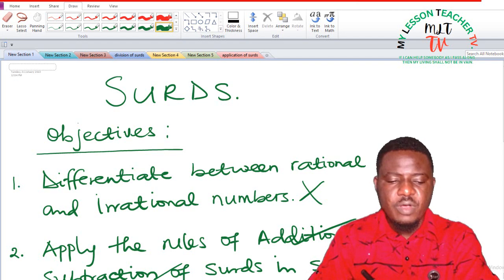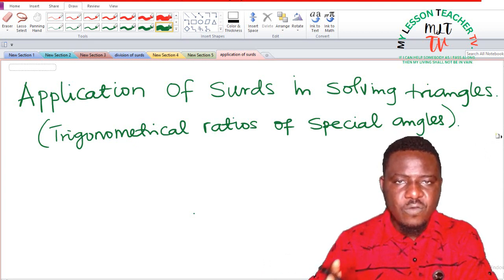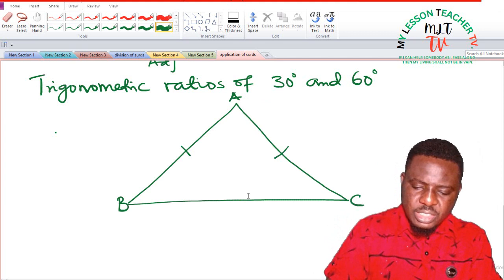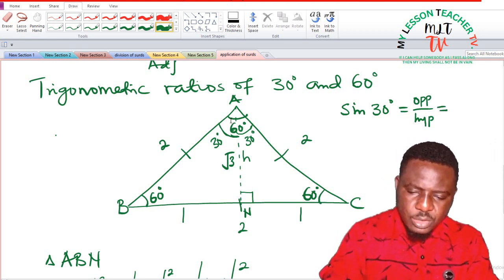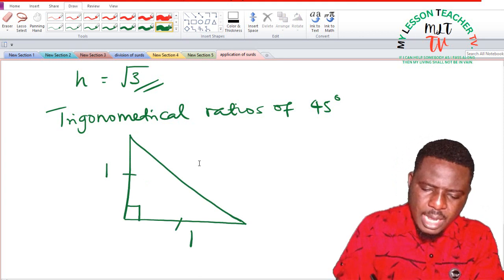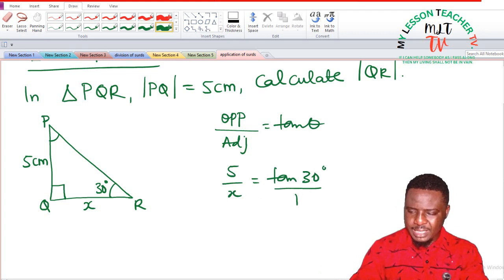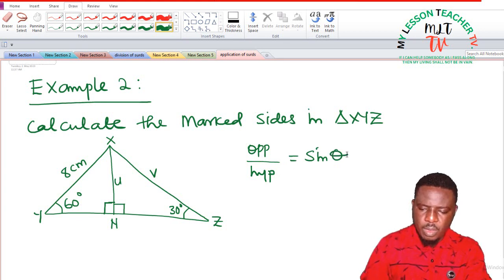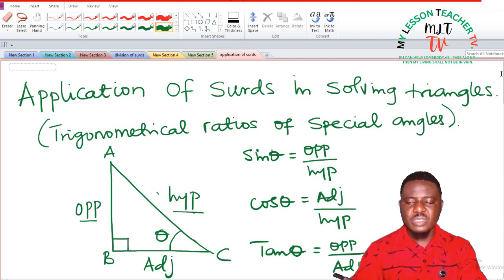SURDS LEC012 Application of surds in solving triangles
In this lecture video, learners will be introduced into the application of surds in solving triangles. you will equally be introduced into trigonometrical ratios of special angles. kindly like as you watch, subscribe and use the comment section to interact with me.